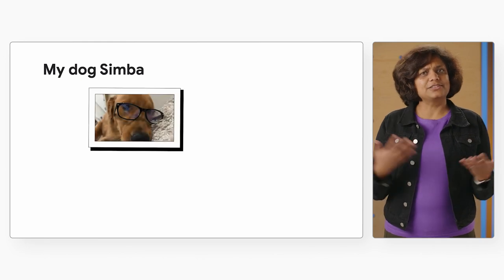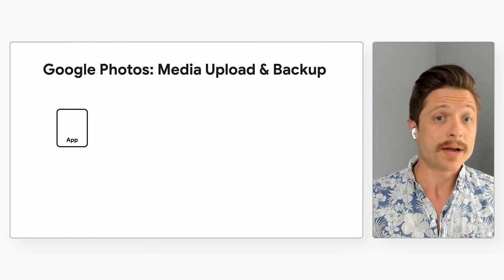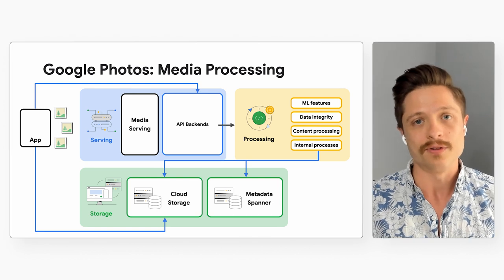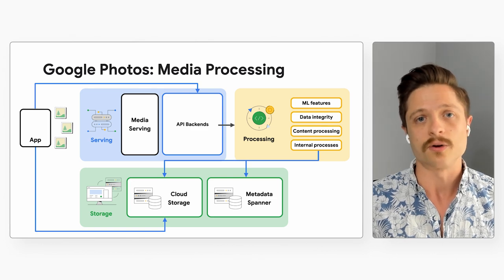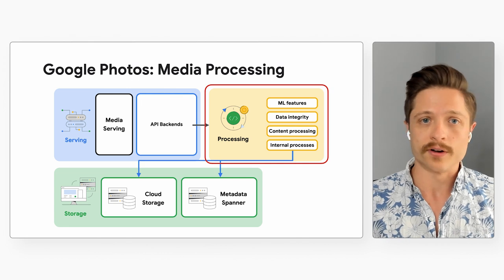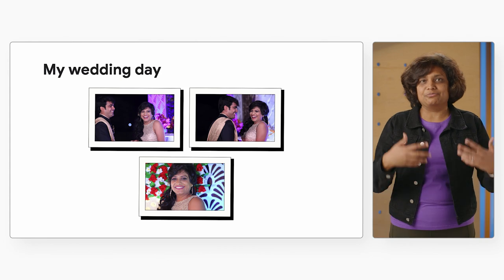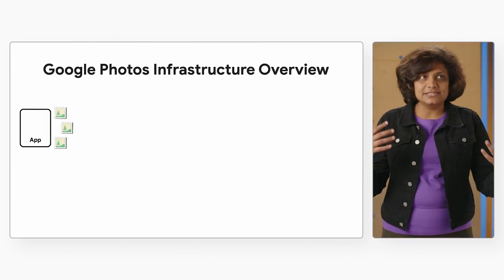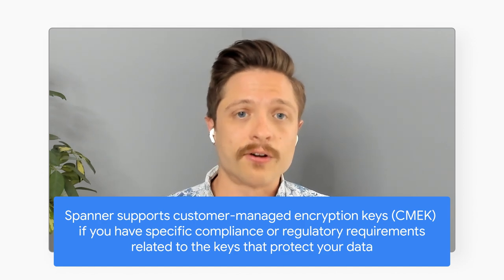How Google Photos scales to store 4 trillion photos and videos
You can download, view, or edit your photos on Google Photos from anywhere in the world, anytime. How does Google offer such a reliable service for billions of users globally? In this Architecting with Google Cloud episode, Developer Relations Engineer Priyanka Vergadia interviews colleagues Tracy Ferell, SRE Lead, and Dave Perra, Sr Software Engineering Manager, from the Google Photos team to learn how their team keeps Google Photos reliable and billions of users happy.

Chapters:
0:00 - Intro
0:52 - Meet the Google Photos team
1:59 - The life of your photo on Google Photos
3:35 - How is Google Photos always available?
5:31 - How does machine learning work with Google Photos?
8:02 - How does Google Photos allow instant sharing globally?
9:43 - How does Google Photos secure and protect photos?
12:15 - Unprecedented growth
13:01 - Wrap up